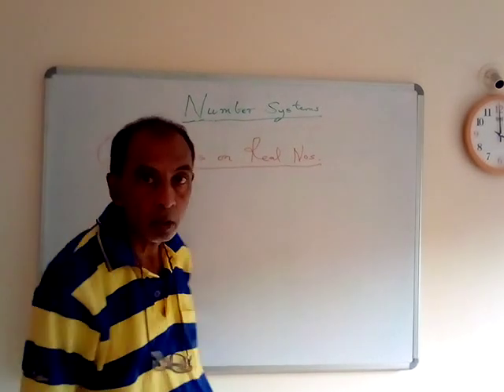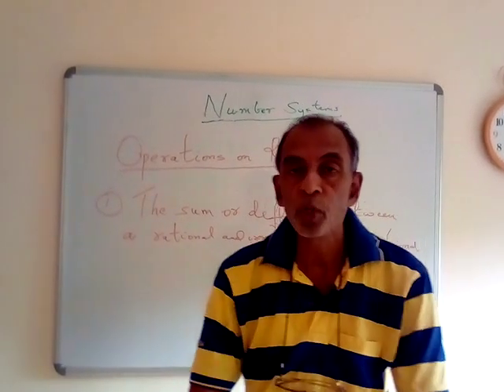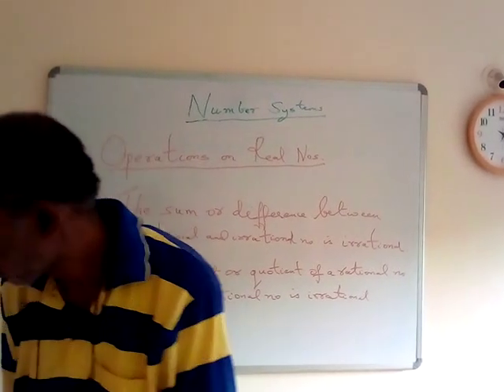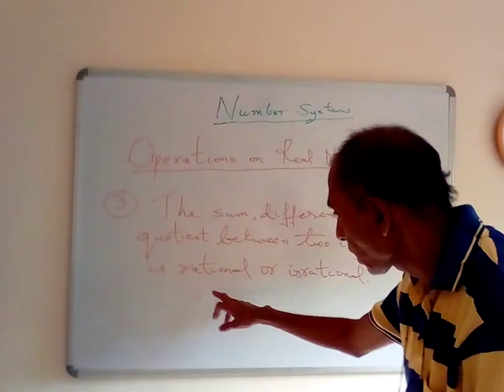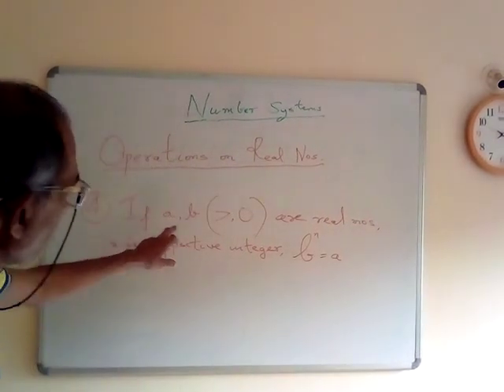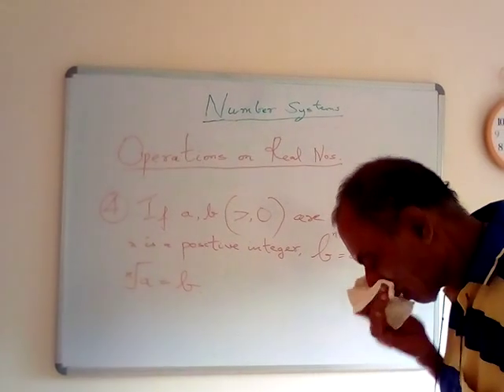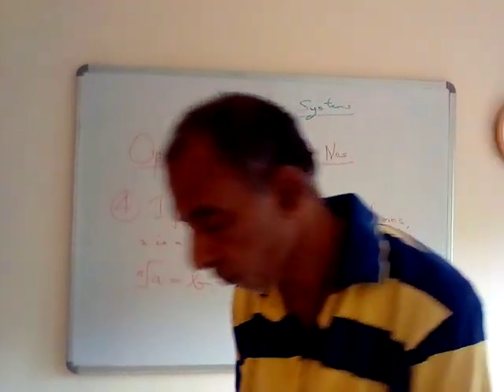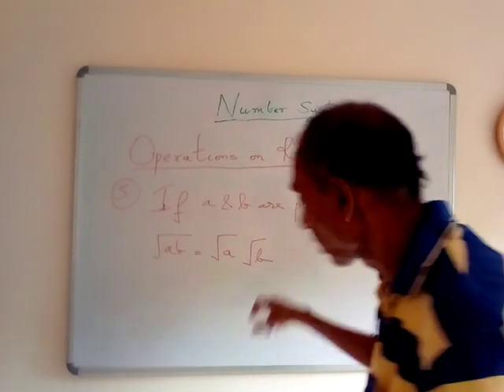Std 9 CBSE Maths Number Systems - 12